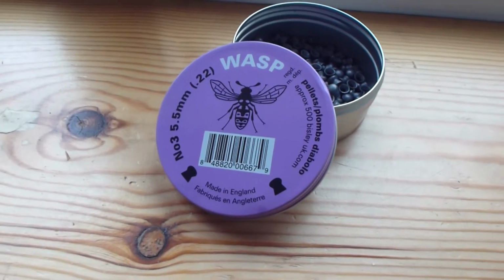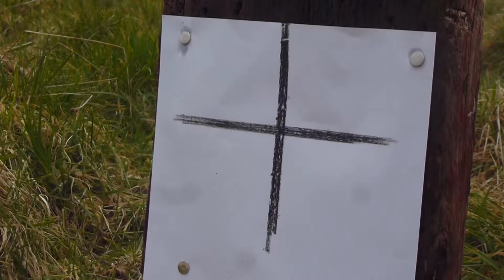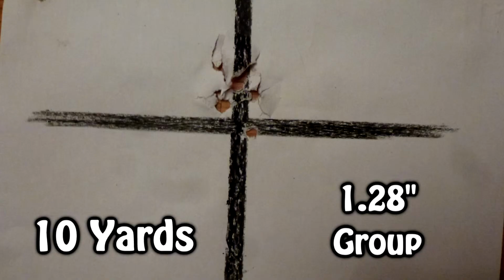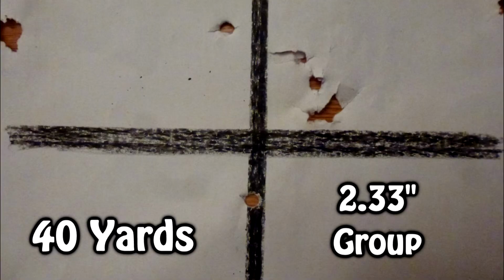Wasp .22 Accuracy Test. Are they good? 10,20,40,50 Yards.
Testing the accuracy of these relatively cheap .22 Wasp pellets. They seem to be pretty decent at cloe ranges but like most pellets. lose their edge at the longer distances.

Rifle: SMK SYNSG
Pellets: Wasp 5.5 .22 (Purple Tin)
Camera: Panasonic DMC TZ-20